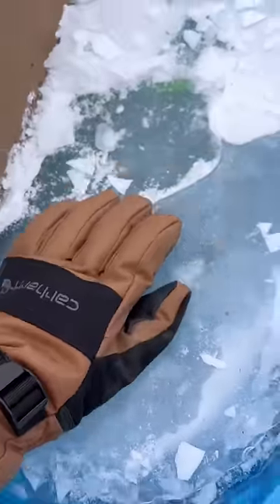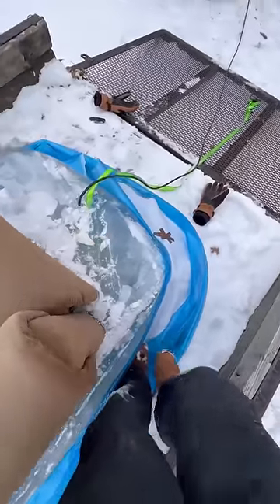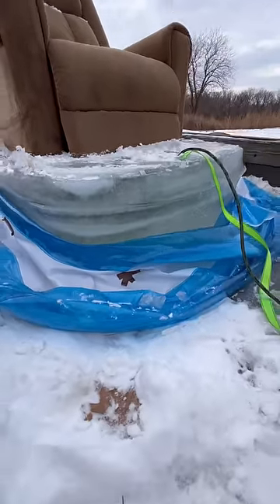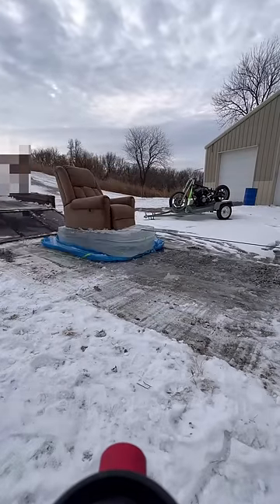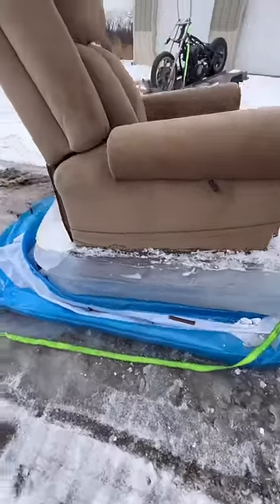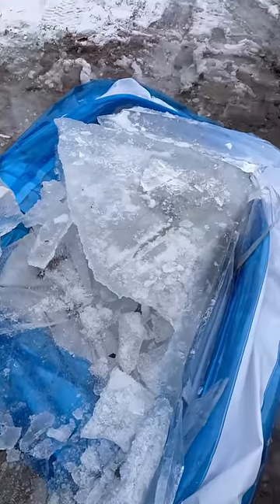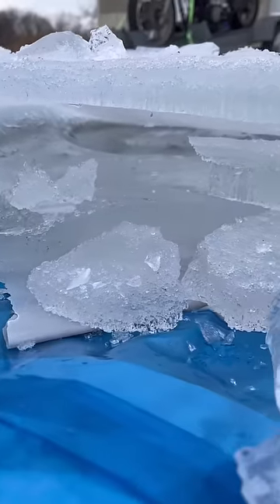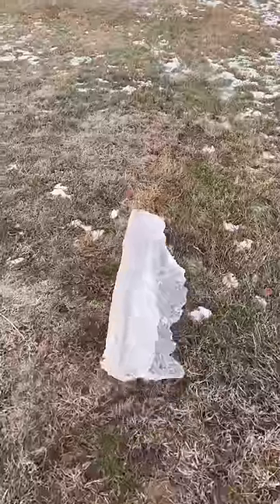2,000lb Sled Fail